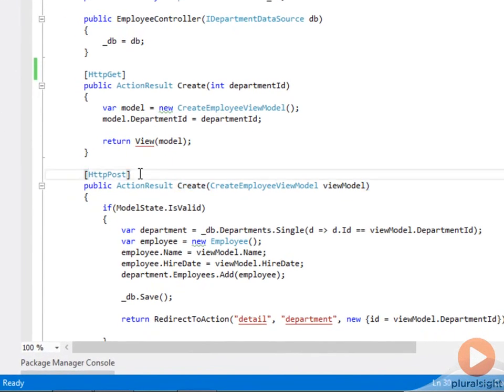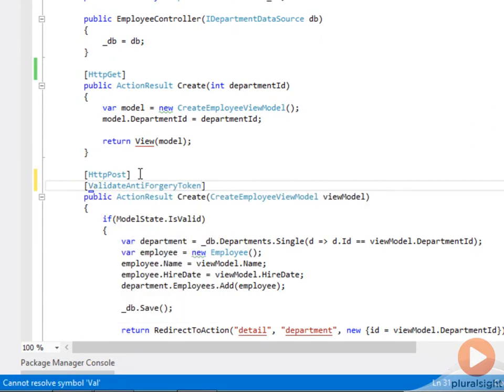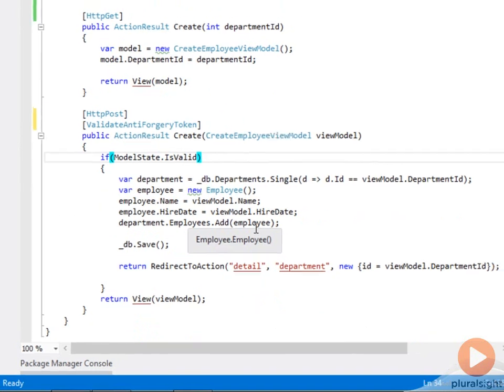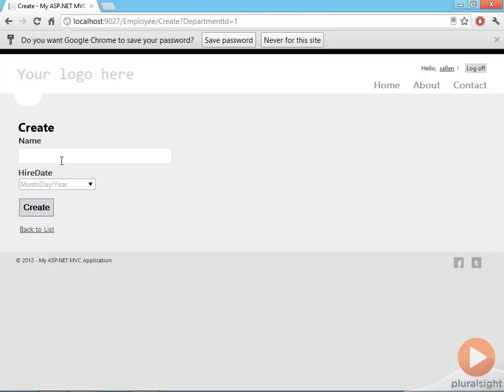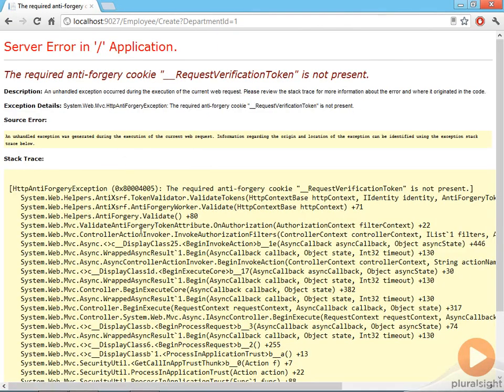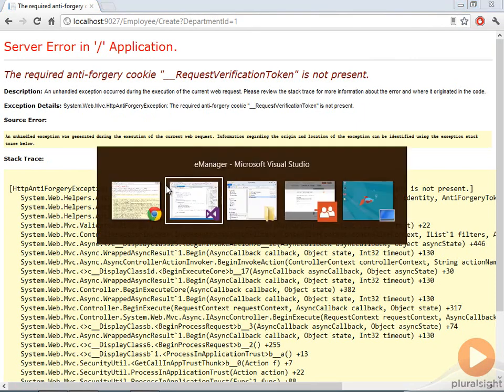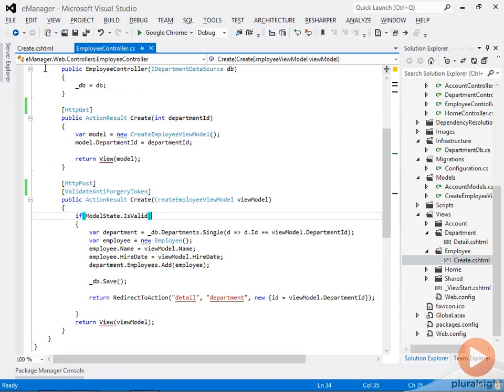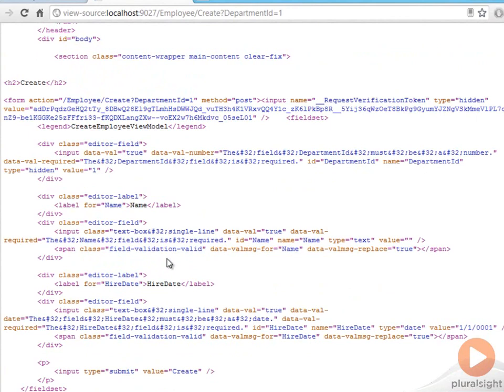2.5 A Word About Security